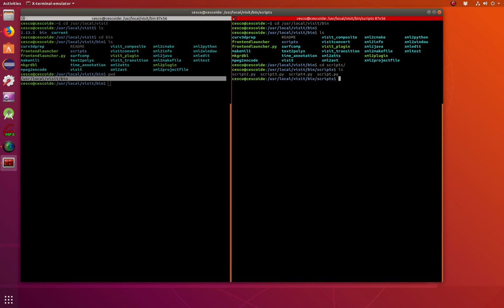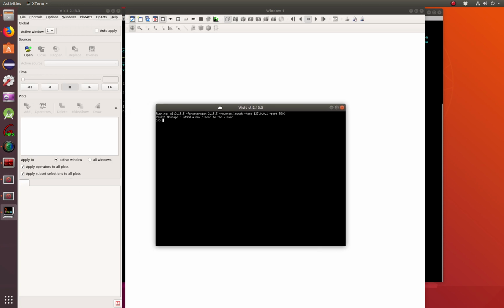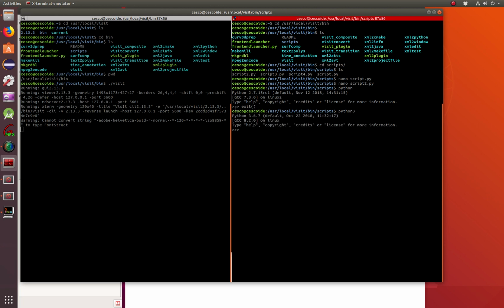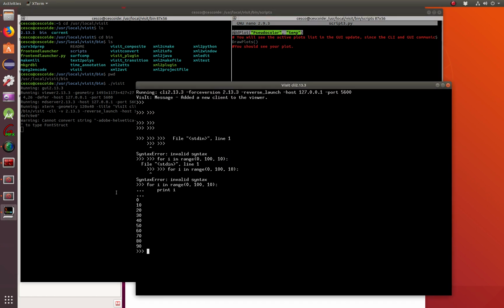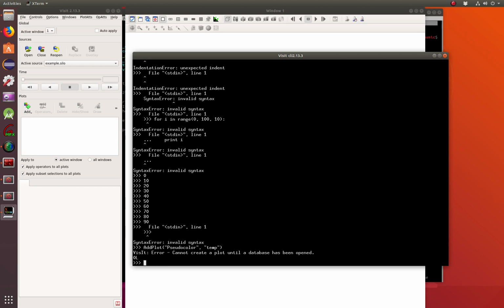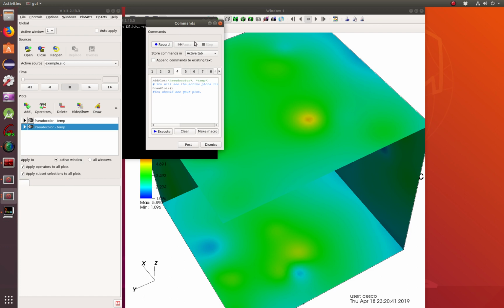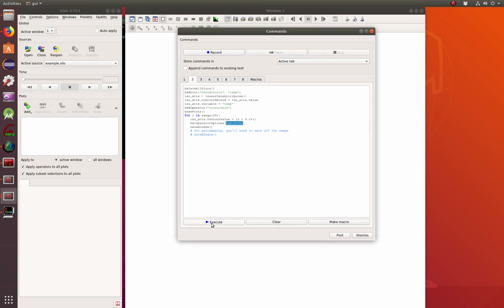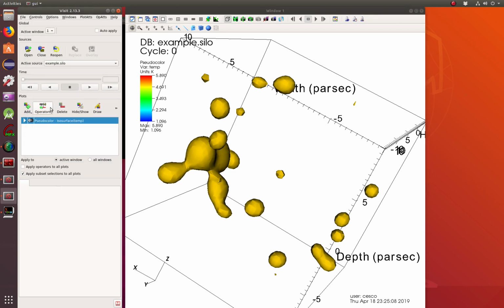VisIt Tutorial 3: Writing Python scripts in Visit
In this tutorial, tutorial 3 of the series we start writing python scripts making it possible to automate routines in the Visit visualization library.